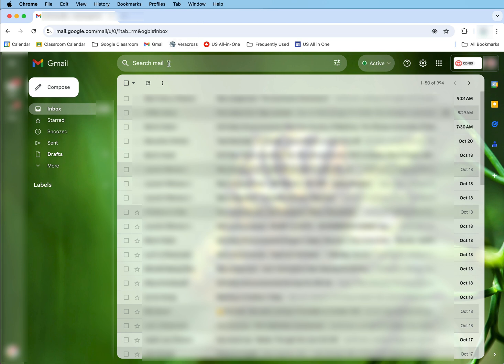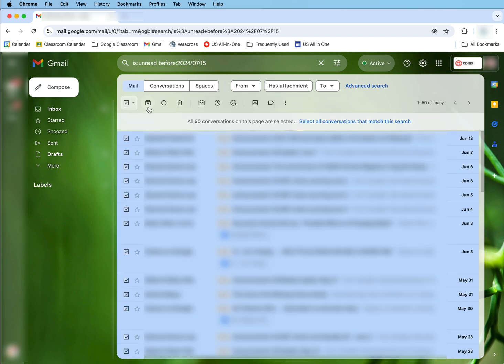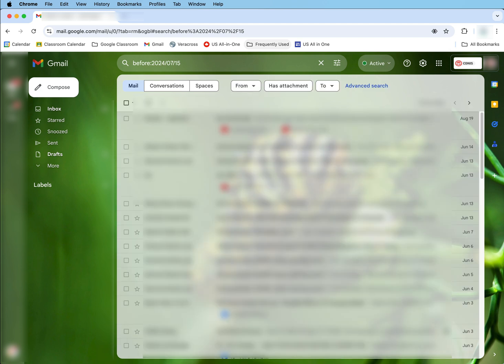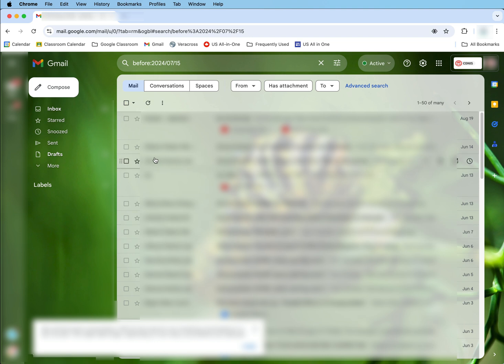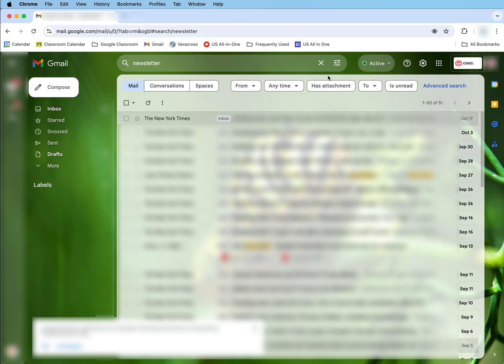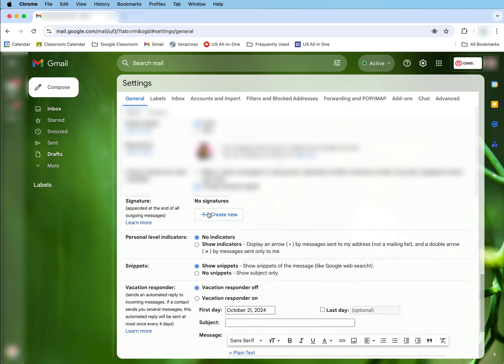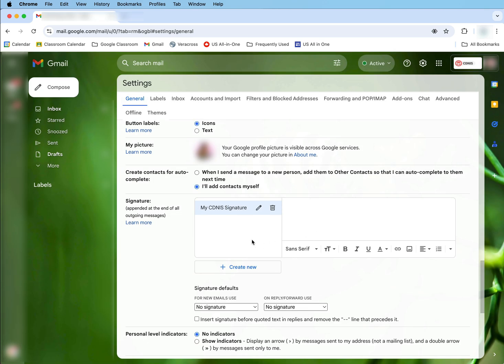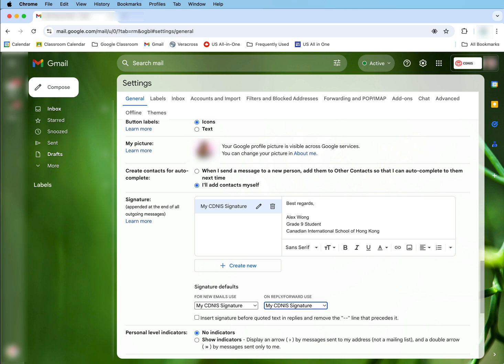Decluttering your Inbox & Gmail Signature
In this video, I’ll show you how to organize your Gmail inbox by marking unread emails as read, archiving old messages, unsubscribing from unnecessary emails, and setting up a signature. It’s a quick and easy way to keep your inbox tidy!